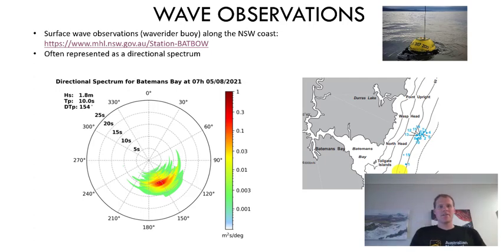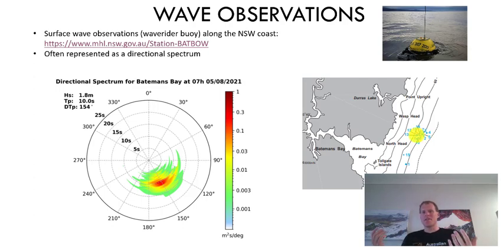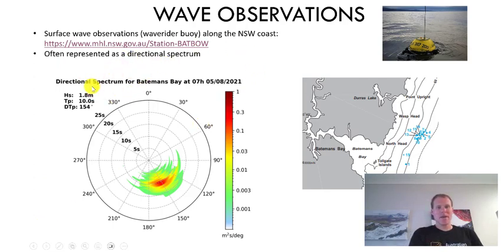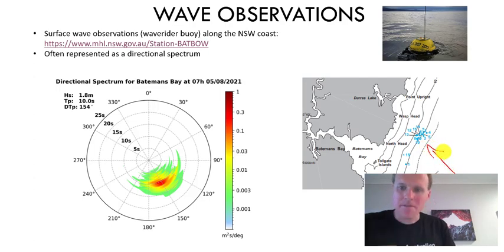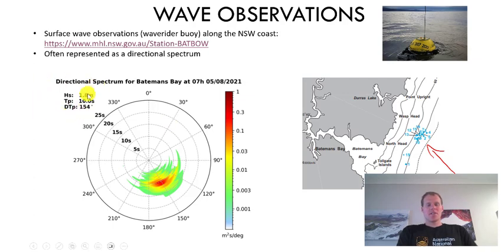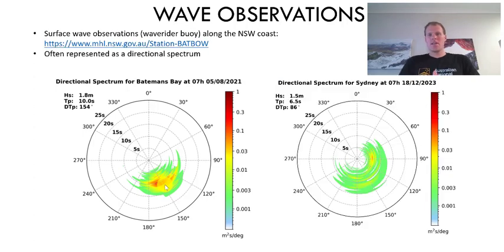week7b 9 obs